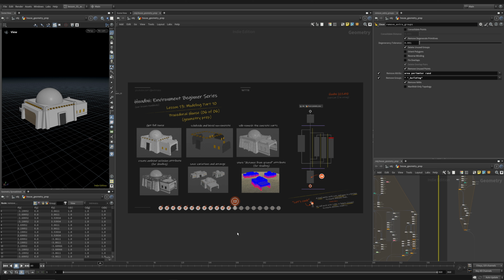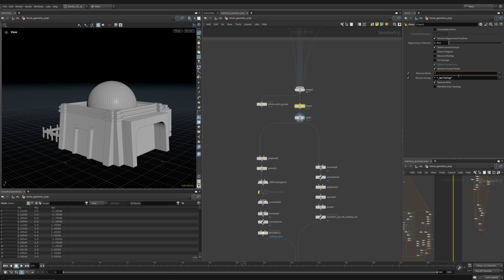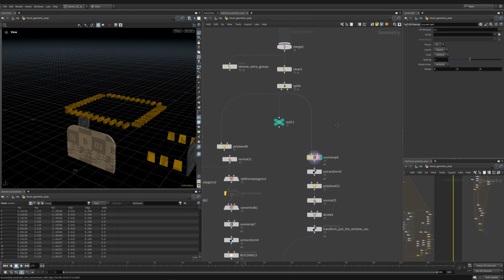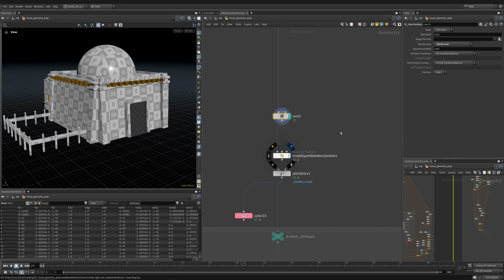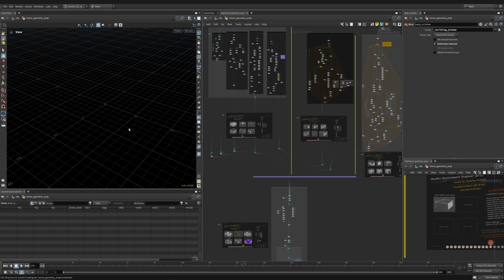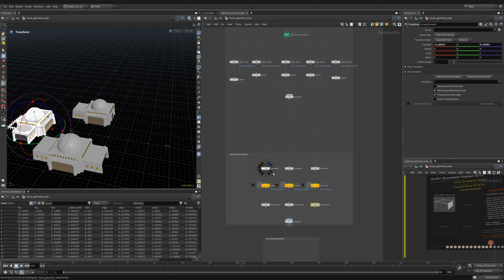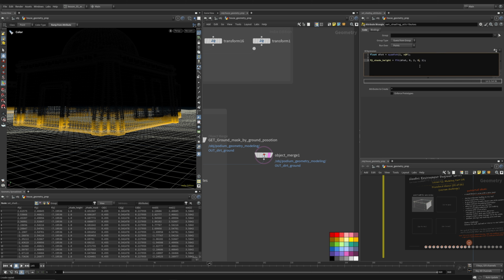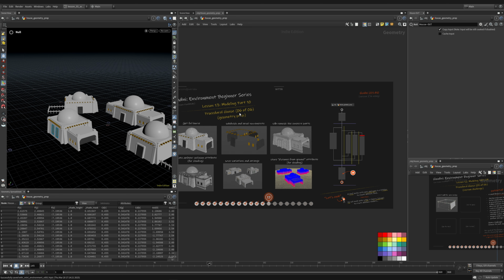Lesson 13: House Modeling Part 06 (Free Environment Mini Course)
This video is Lesson 13 of our beginner environment course in Houdini!  In this lesson, we continue our modeling to prep our house for layout in Solaris. We'll create attributes needed to shade, as well as remesh a few different parts of the house.

About me...

Stay curious,
Will